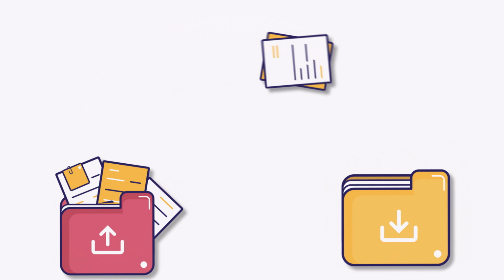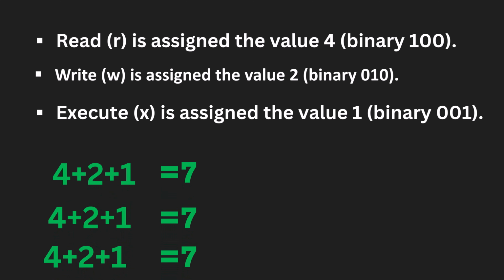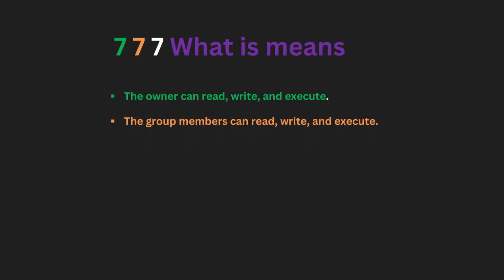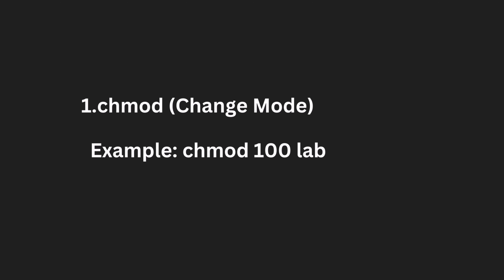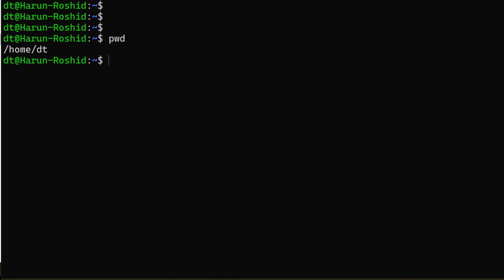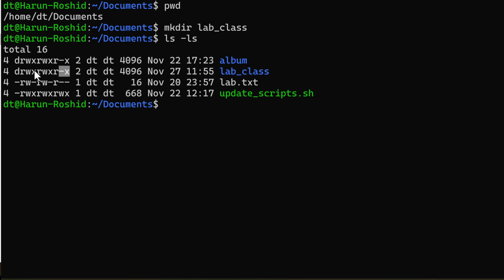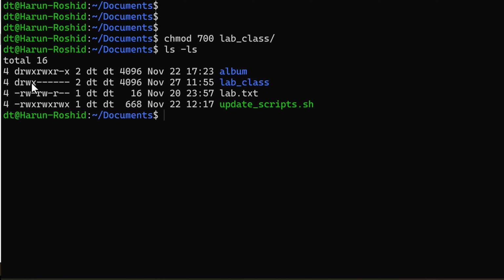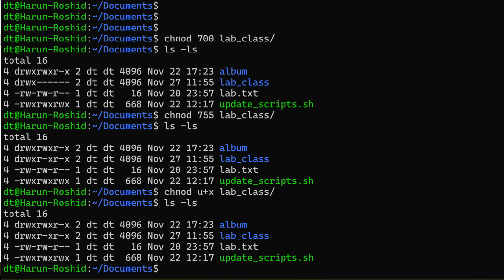studemia: Linux File Permission change : Part08